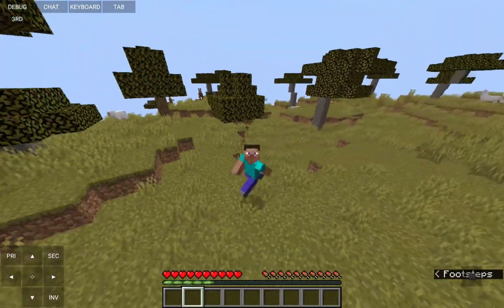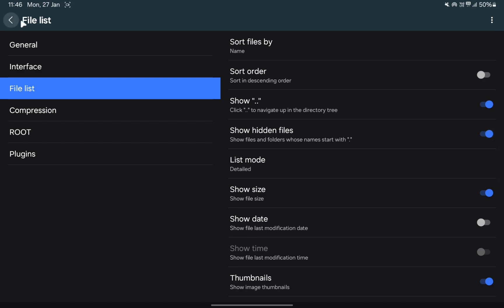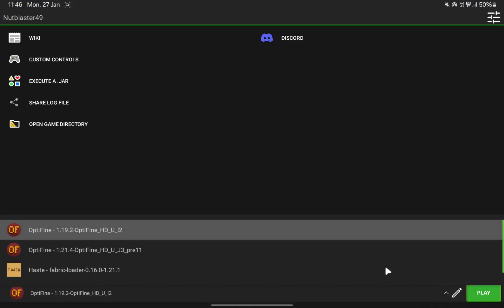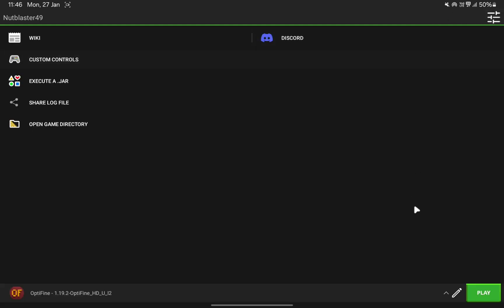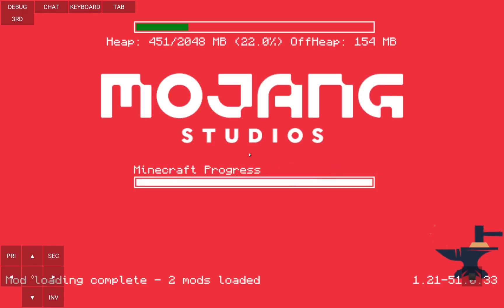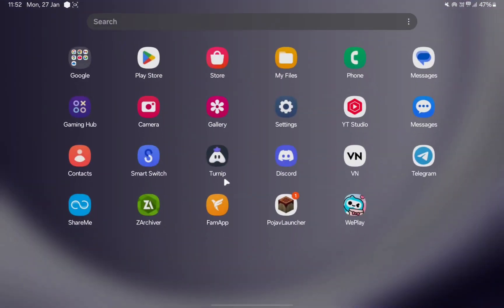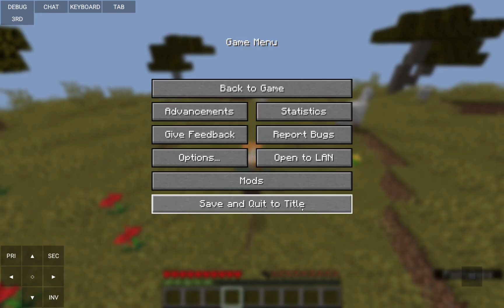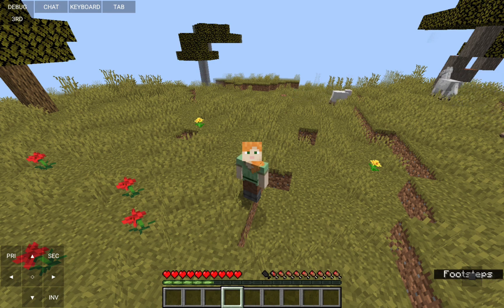Not showing mods folder in file or game problem solved🔥 In English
not showing mods folder INSTALL ANY MOD IN ANY VERSION OF MINECRAFT IN WITHOUT ANY GLICTH or problem Pojav Launcher Minecraft 1.21.1 | 60 fps gameplay | Free to use😊 | RTX On with shaders Free to use in your videos full tutorial in this video for phone epwith ram 1/2/3/4 gbs

In this video i just give a file for Pojavlauncher players which have almost 26 mods to boost their in game fps for better experiance here are some of my details as follows

Hello everyone In this video i will tell you how you can fix lag in Minecraft java android and boost your game's fps Tags pocket
1.20.4